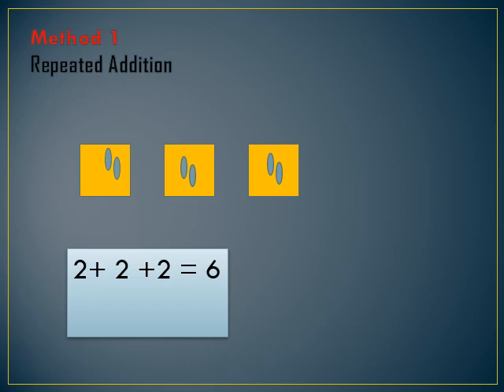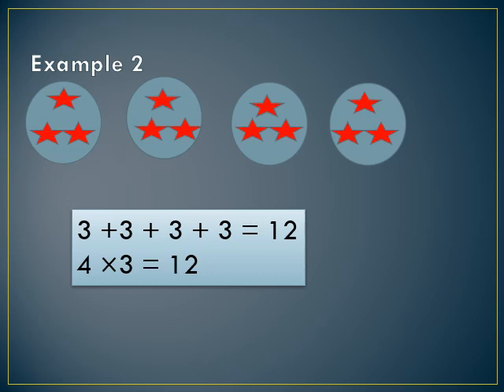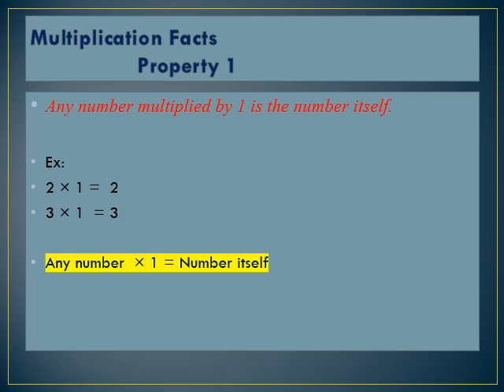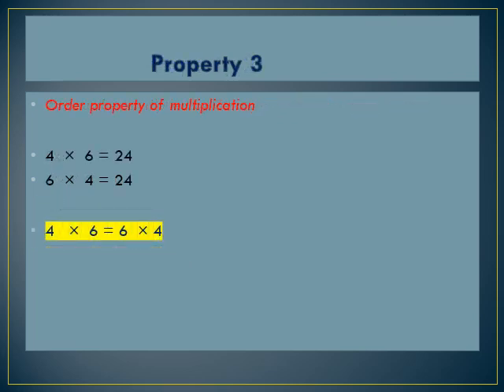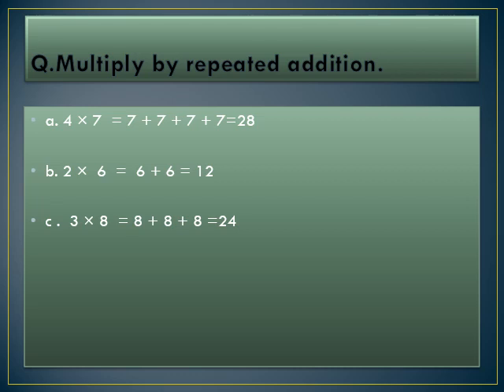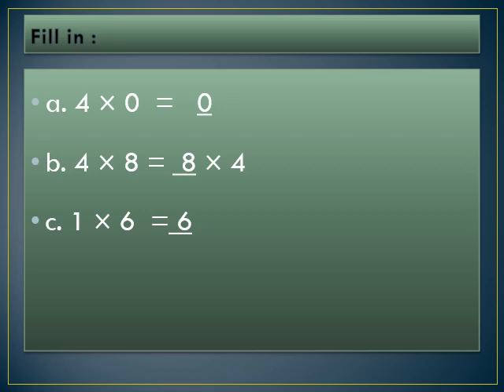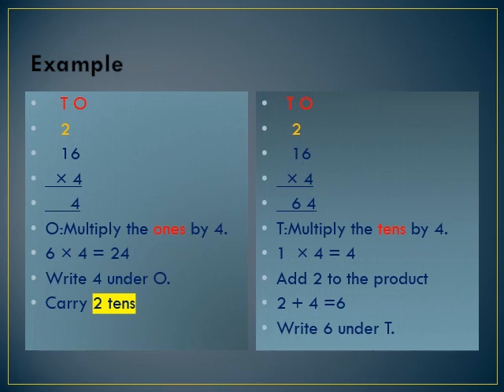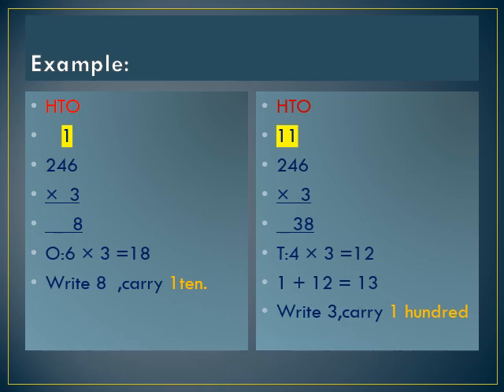Class 2, Mathematics, Multiplication by Priyanka Bisht